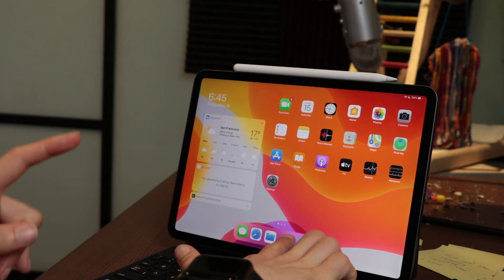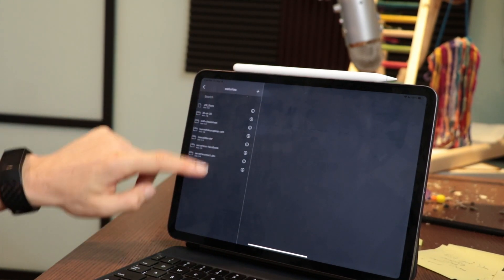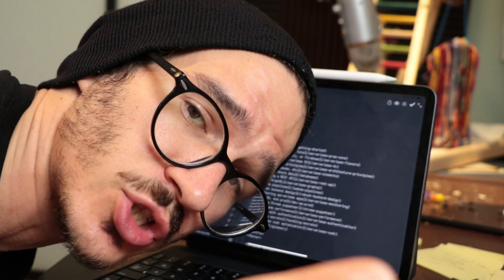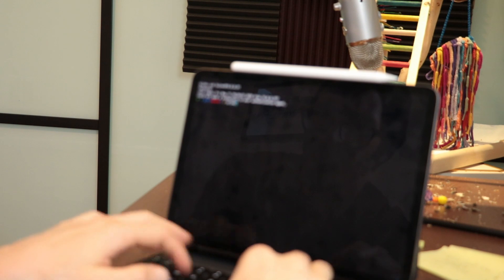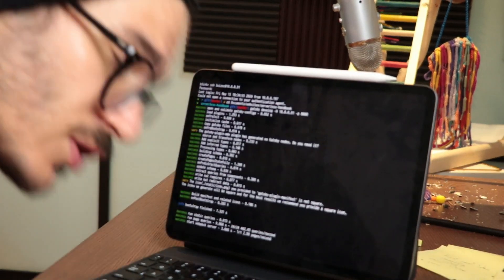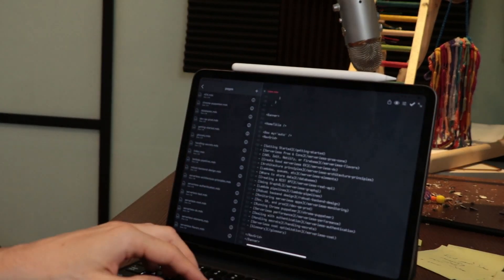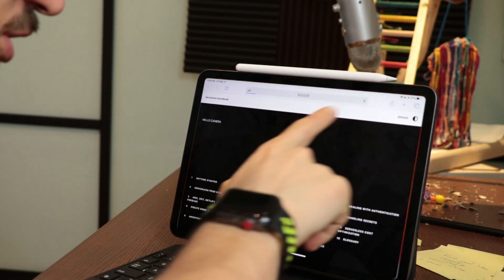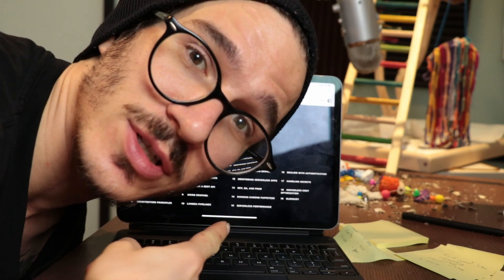Coding on an iPad 🤘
Wanted to see if it's possible to code on your iPad. YES IT IS! Buffer Editor for editing code, Blink Shell for ssh-ing and running stuff on your machine.

So you SSH into your laptop, run Gatsby, then use Buffer to ssh into your laptop with a text editor. Works a treat